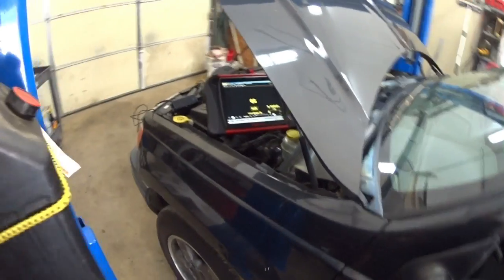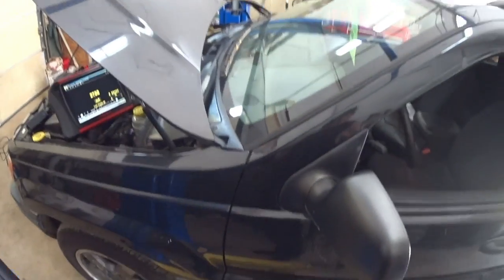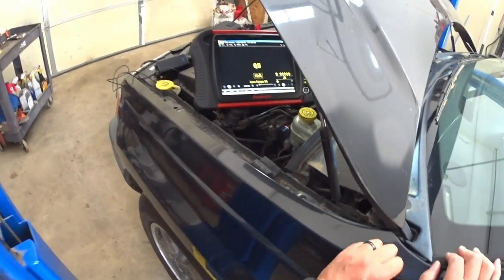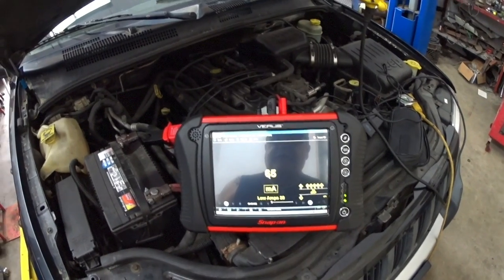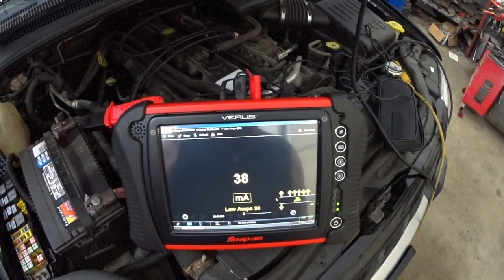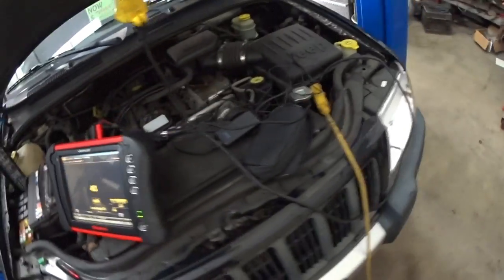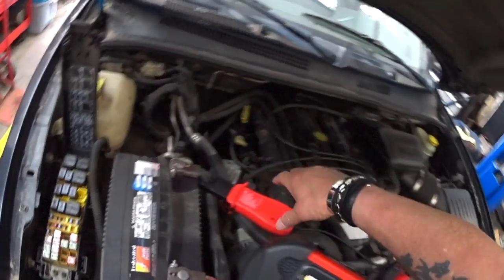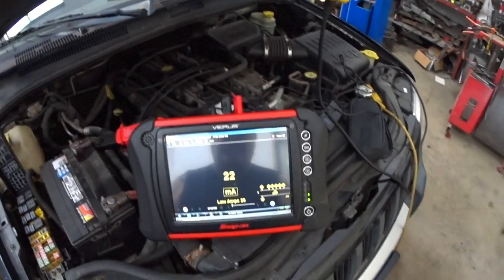How to Find a Parasitic Battery Drain using a current amp probe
Battery Drain Using Snap On VERUS and MAG Current Probe EM120A MAX Current: 30A RMS Output: 100mV/A... So what you do with this tool or any clamp amp is to set it up to milliamp (mA) and connected to the negative side off the Battery terminal (BTA -) and watch the numbers on the screen by disconnecting fuses or Relays and went the mA drop to less than 50mA that is the limit line anything over 50mA is Drawing power or draining voltage out off the battery. NOTE: look first for anything aftermarket install in the vehicle that`s most likely the problem...